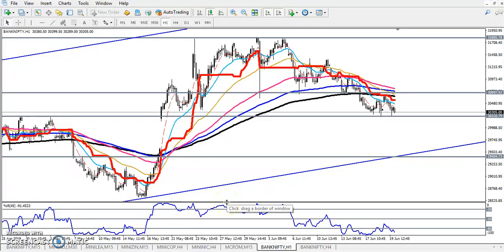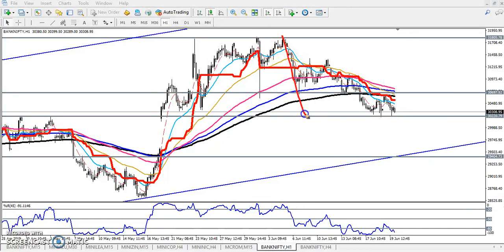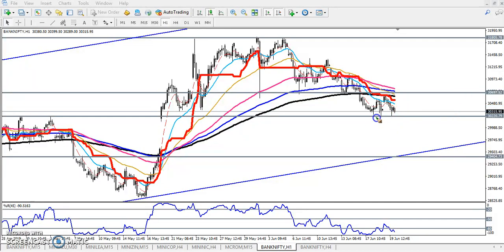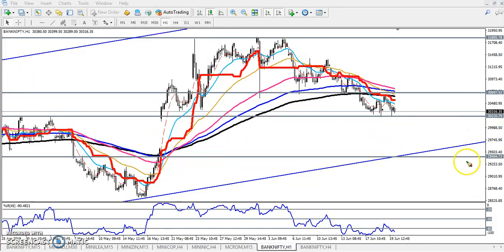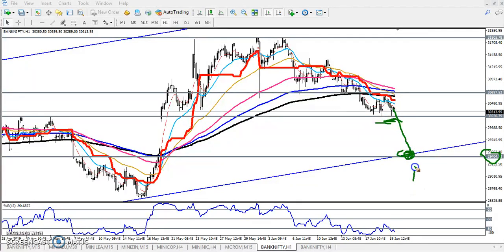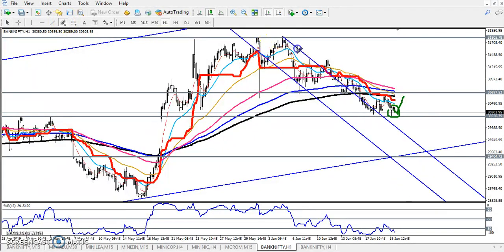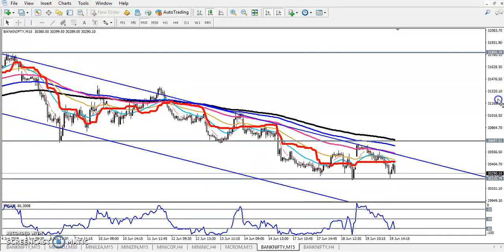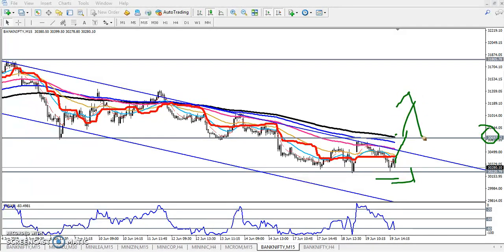Today Bank Nifty Market Research 20.06.2019 (English)